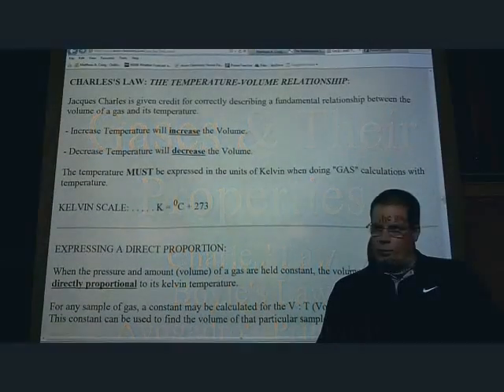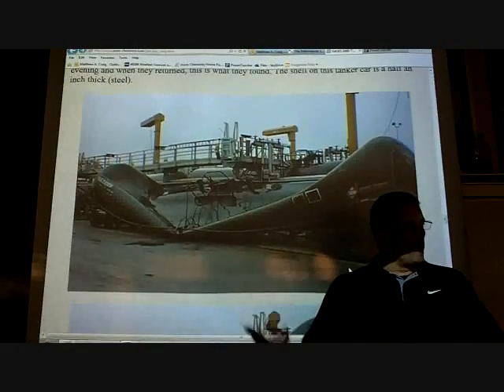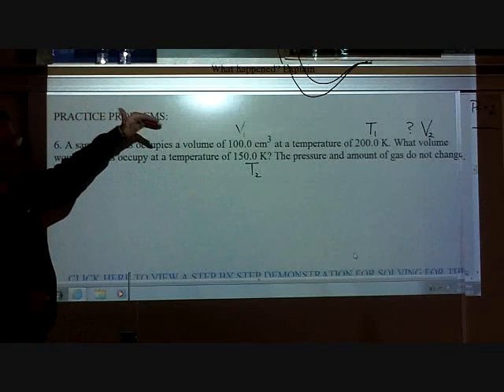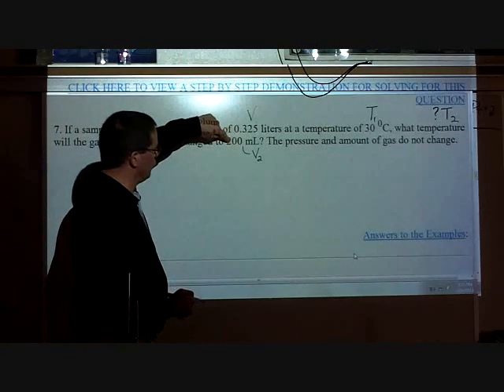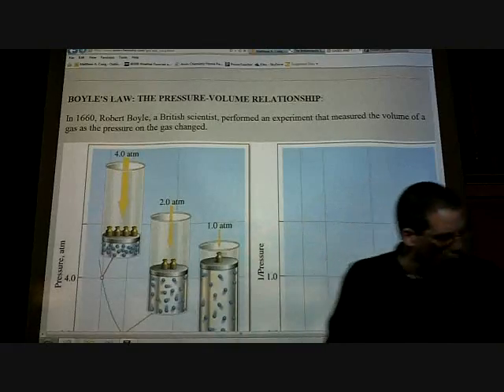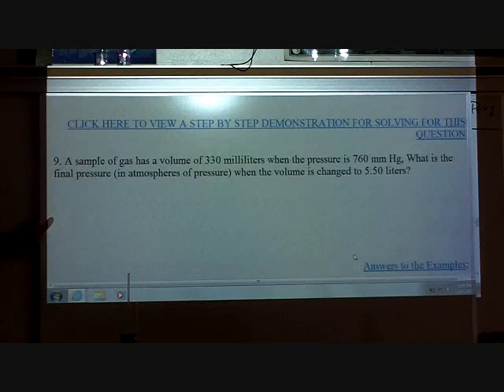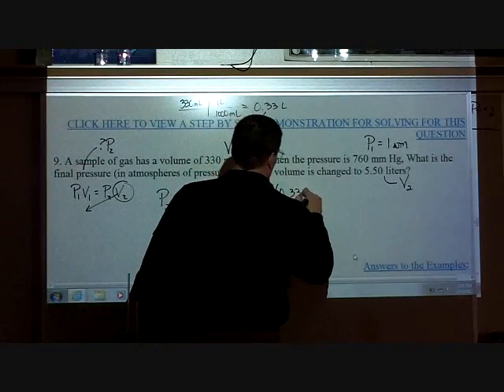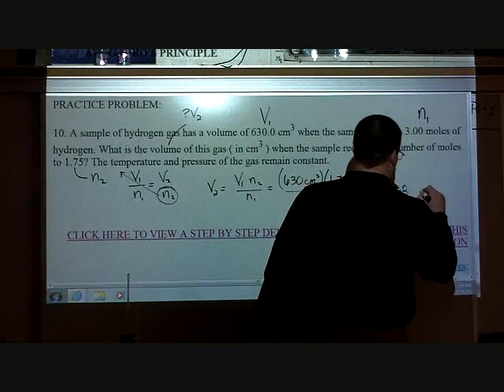Avon Honors Chemistry - Unit 11: Gases and Their Properties, lecture #2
This video discusses Charles's Law of Gases, Boyle's Law of Gases, and Avogadro's Principle of Gases.  Also, some pretty cool Charles's Law Demos at the end of the video.